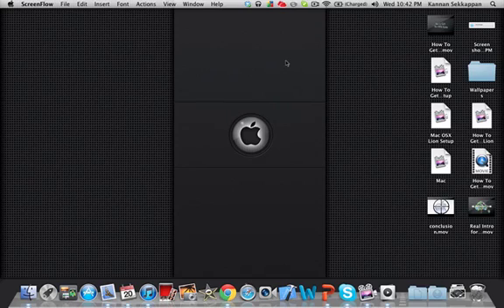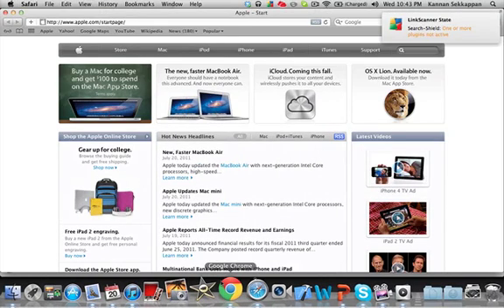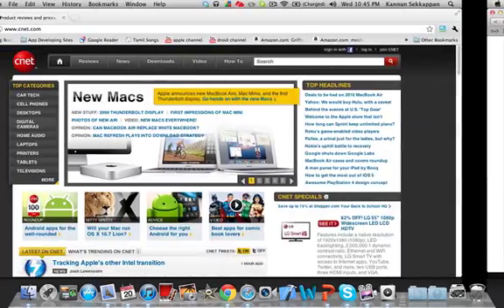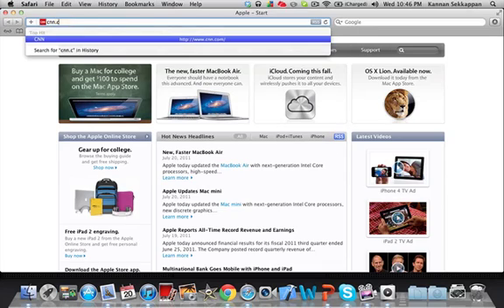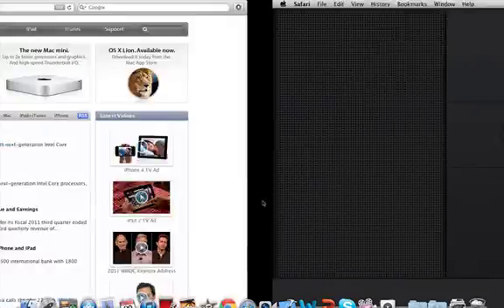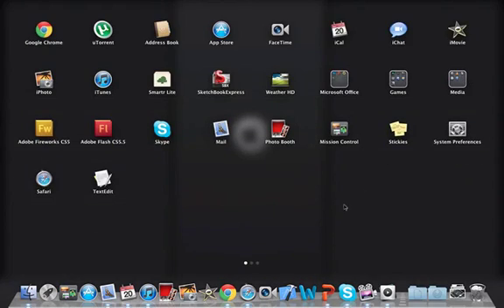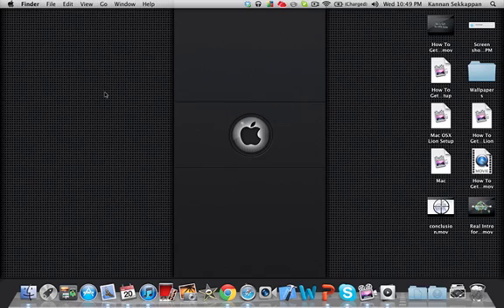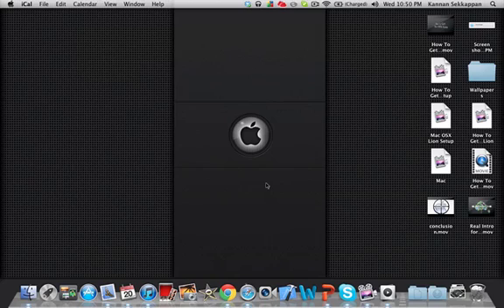Mac OSX Lion Review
A walkthrough of the cool new features in Mac OSX Lion